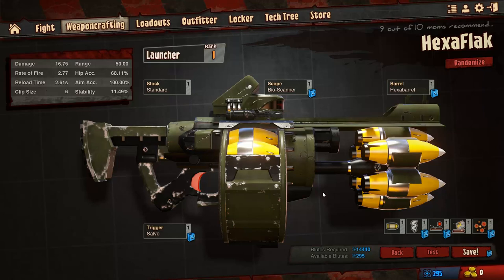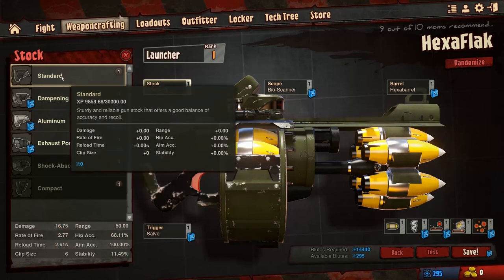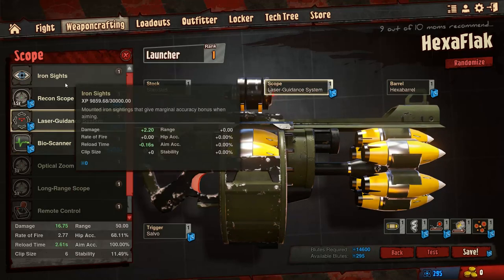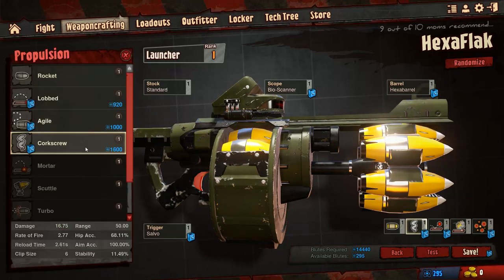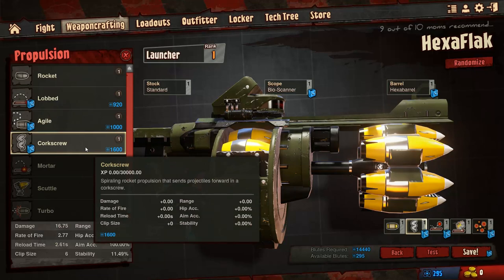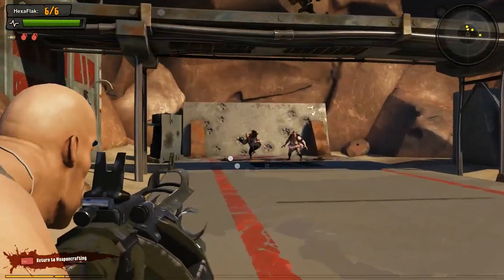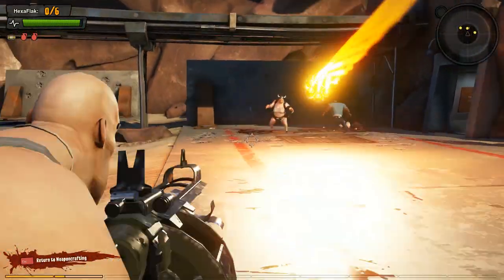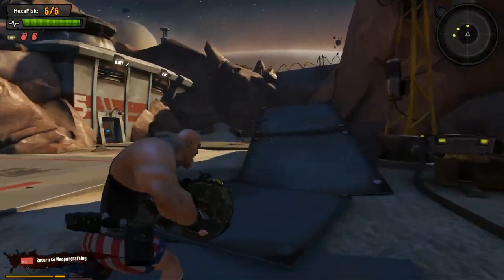Loadout 1 Hit Kill Rocket Launcher Tutorial